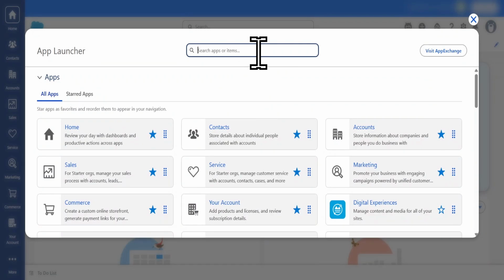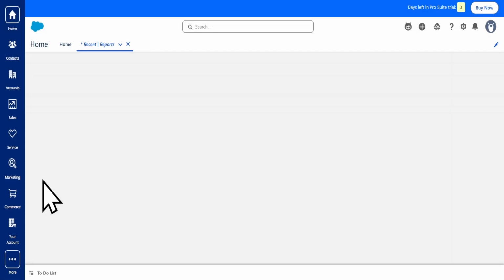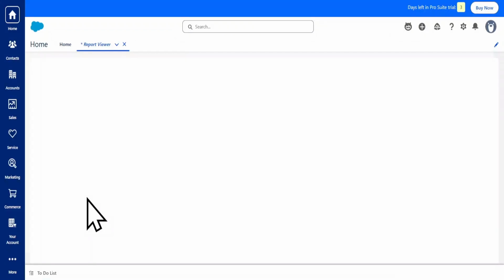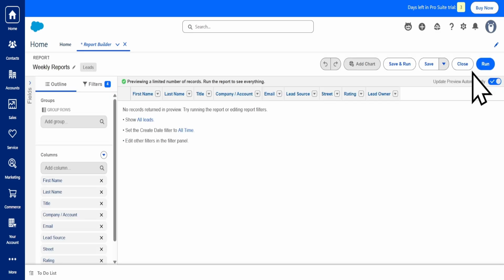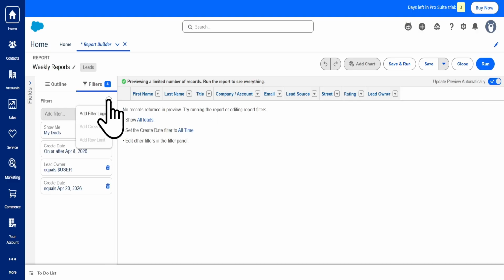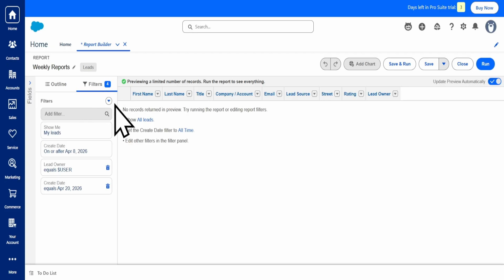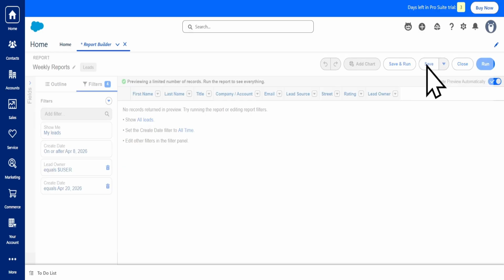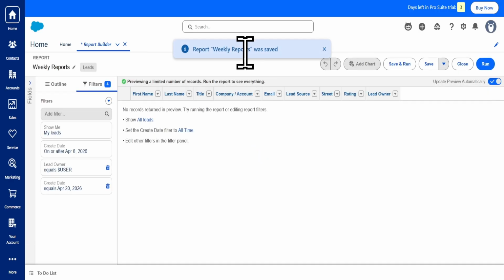How to Use Cross Filters in Salesforce Reports (Beginner Tutorial)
In this Salesforce reporting tutorial, you'll learn how to use Cross Filters to focus on parent records based on the presence or absence of related child records.

Discover how to quickly build powerful reports like Accounts with Opportunities or Accounts without Cases.
This essential technique helps sales and admin teams answer complex business questions without exporting data.

Key Takeaways:
• Add a Cross Filter in the Report Builder to filter by related objects (With or Without)
• Refine results with sub-filters on fields like Opportunity Stage or Close Date
• Apply Cross Filters on standard and custom report types for Accounts, Opportunities, and more
• Best practices for naming reports and troubleshooting compatibility

Sharpen your Salesforce reporting skills with Cross Filters today!
💬 Comment: What Cross Filter report do you need to build next?